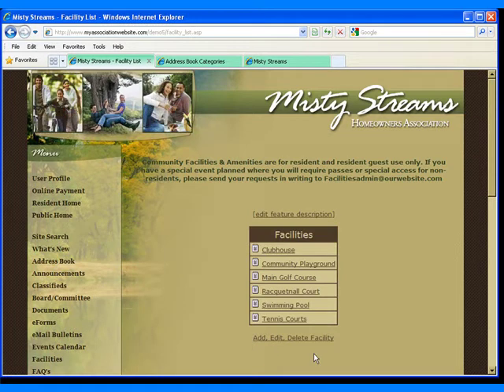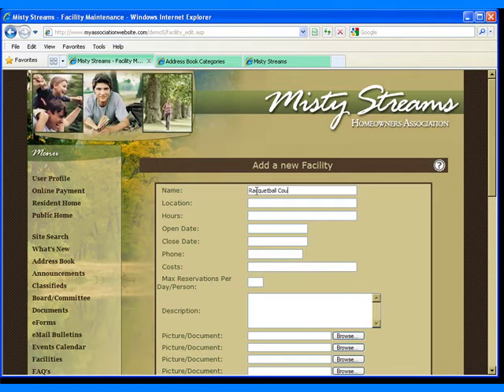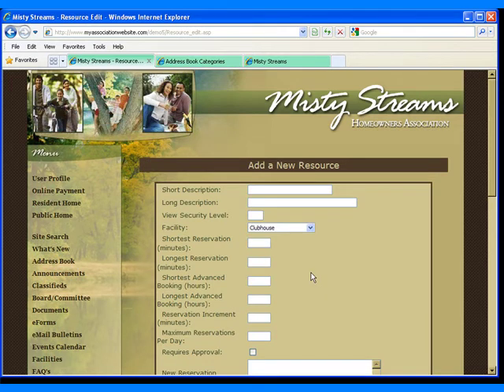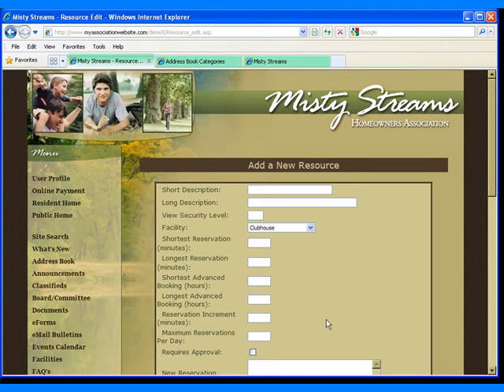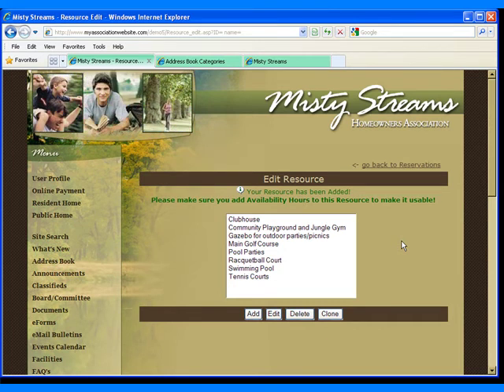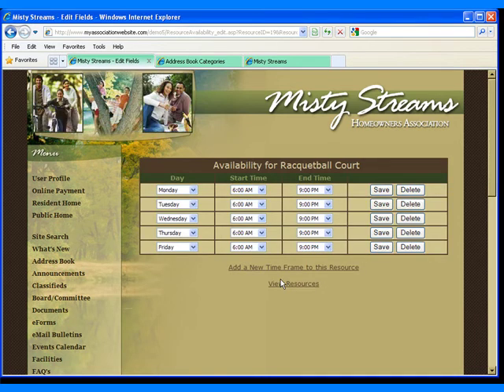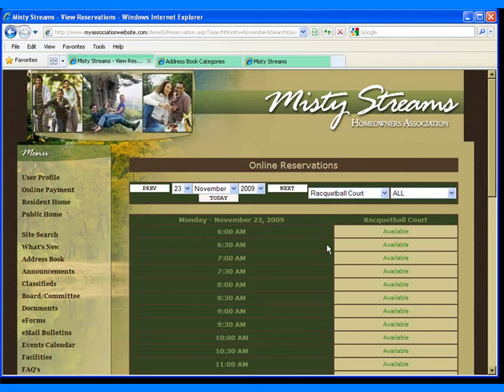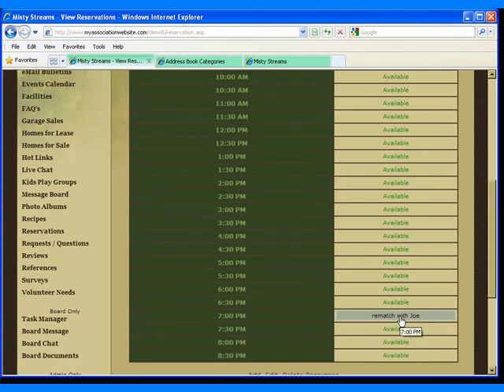Setting Up a Facility for Reservations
A comprehensive tutorial on setting up facilities and amenities for reservations on AtHomeNet Community Websites.

If you have any questions about AtHomeNet Homeowners Association (HOA) websites, please contact our Sales team!